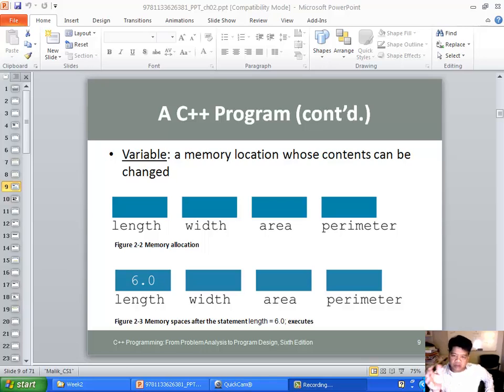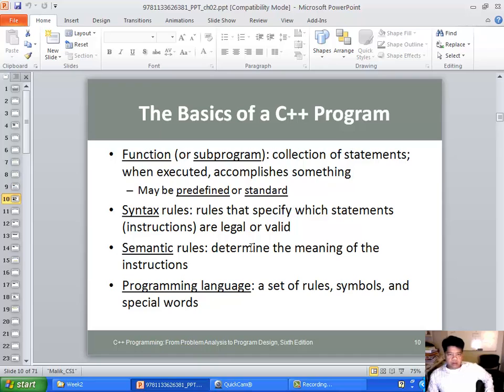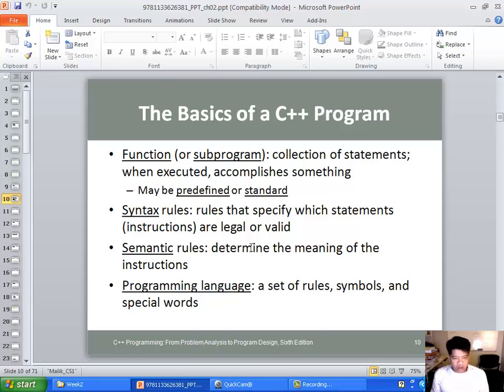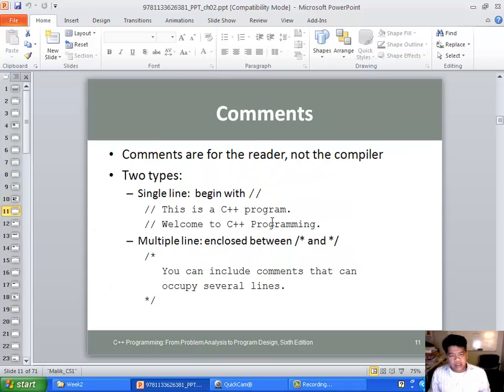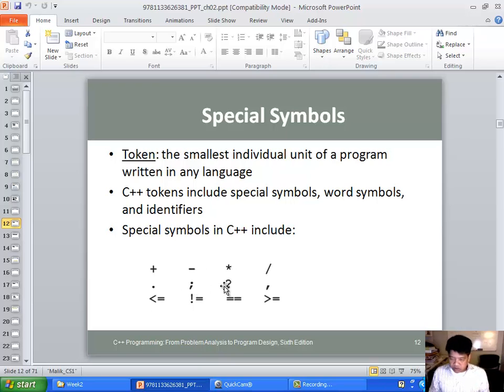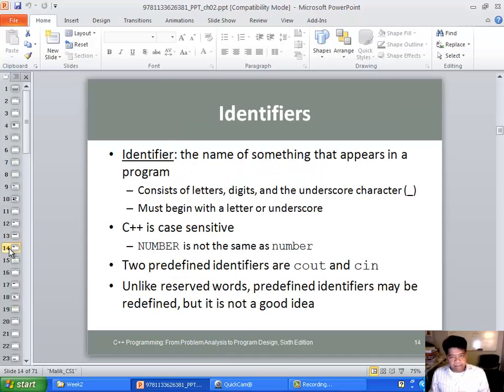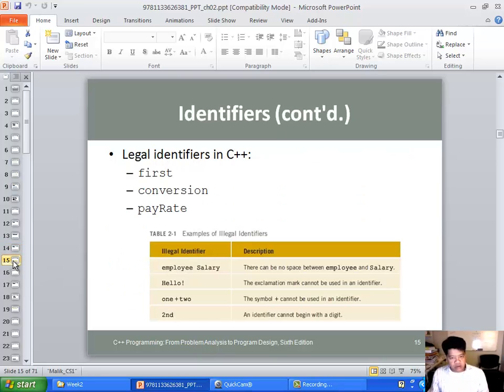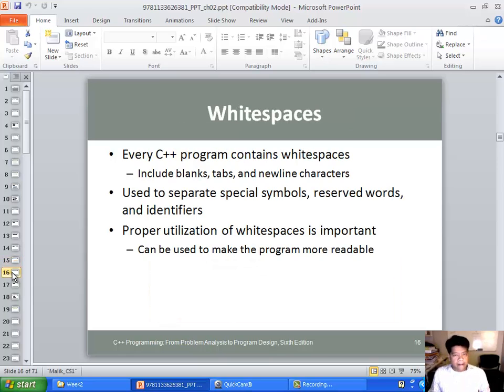Chapter 2 - Part 2